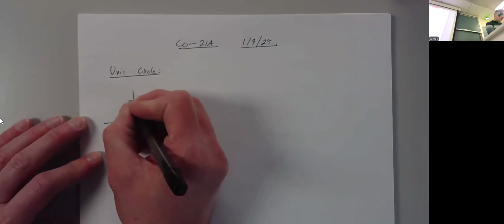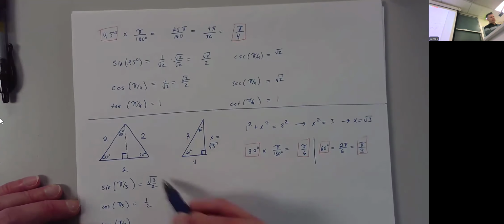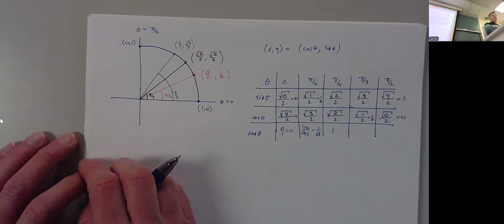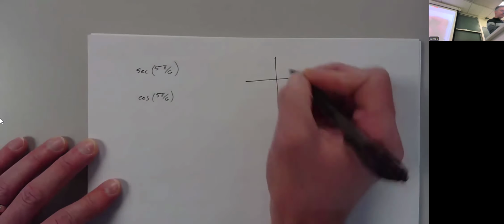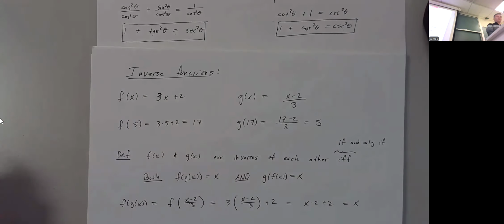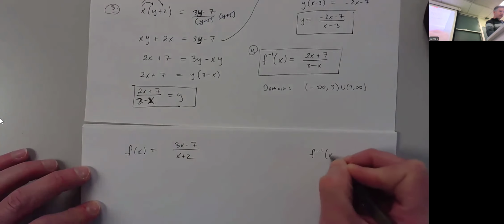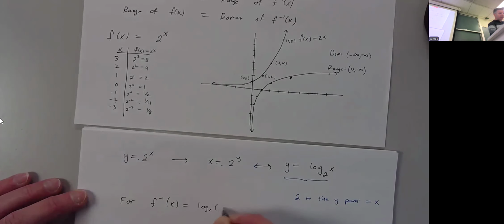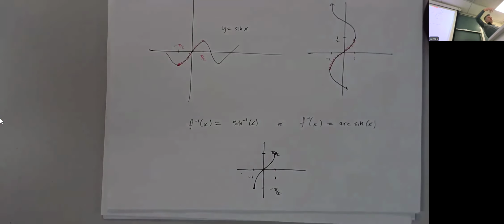Co-21A 1-9-25: Trigonometry, Inverse Functions, Domain & Range